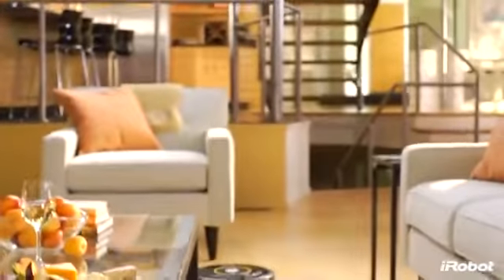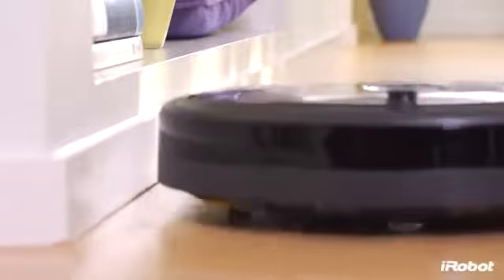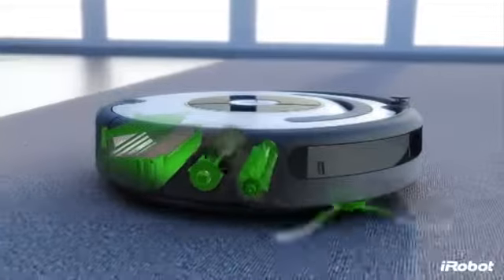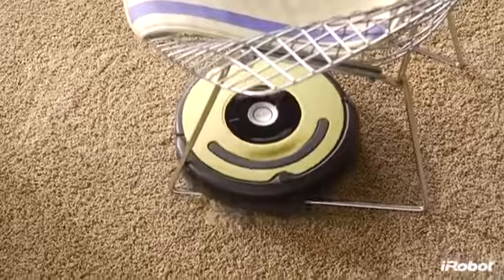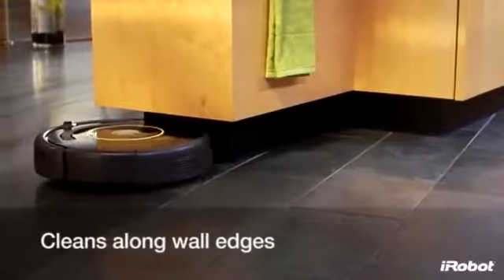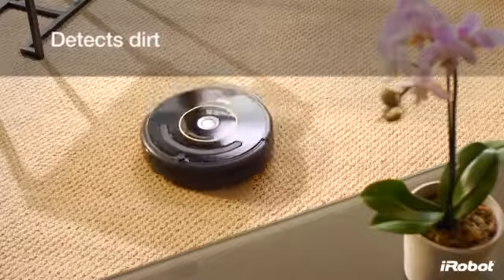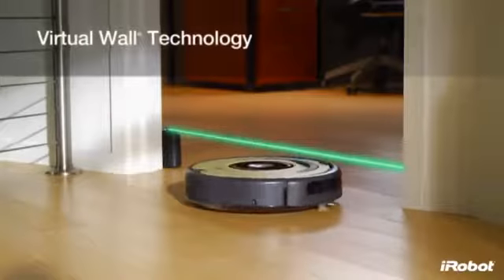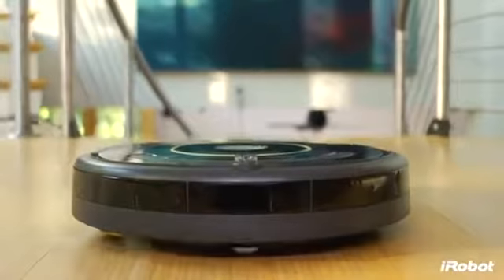Frontgate iRobot Roomba 600 Series